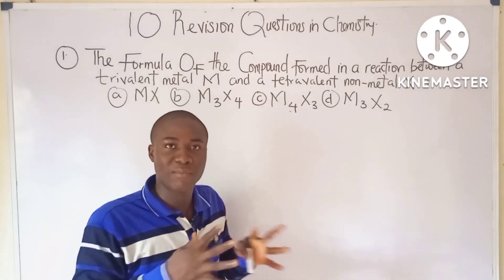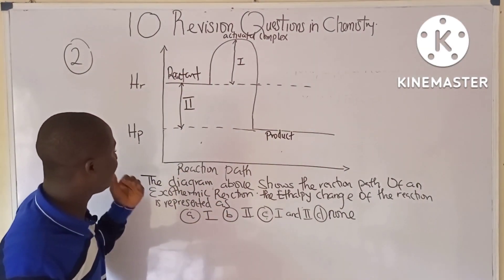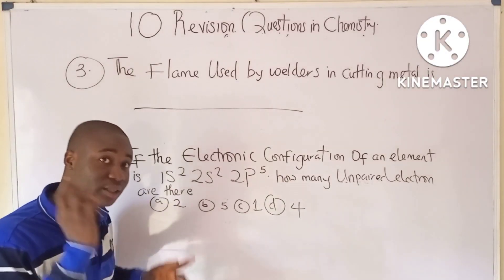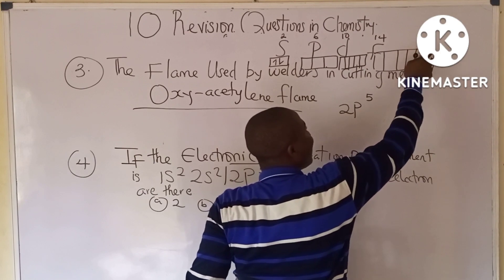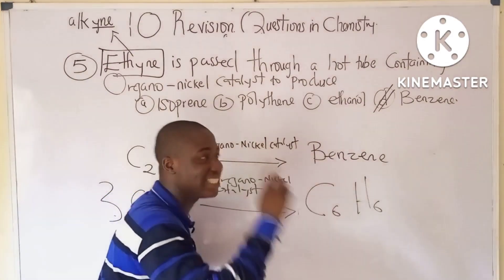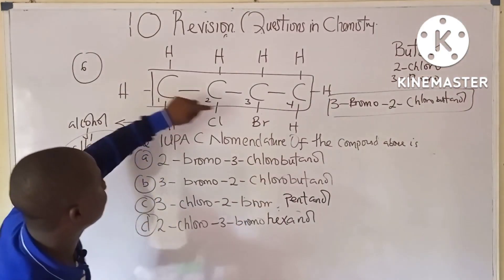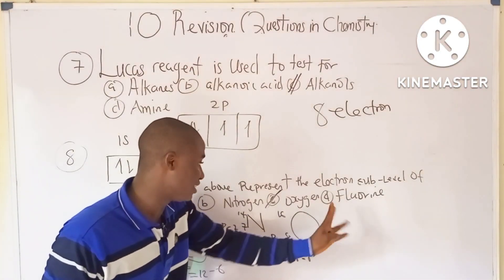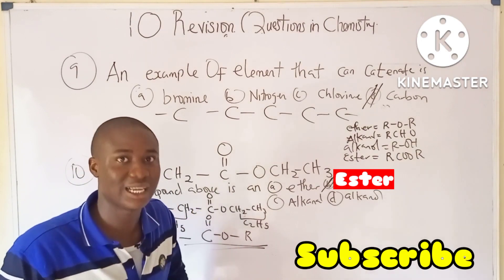2026 Jamb Revision questions in Chemistry tutorial(Get 90+ in Your Chemistry)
Watch This Before Your Uniben Post UTME Exam 10 (Likely Repeated) Questions in Chemistry
This video lesson Explains Different types of questions on Uniben Post UTME Exam
1. You Must Have a Mind of Success

2. You Must be Up and Doing

3. Never Give Up

4. Study Actively

5. Engage Your Mind To what You want

6. Be Sure You will Succeed..